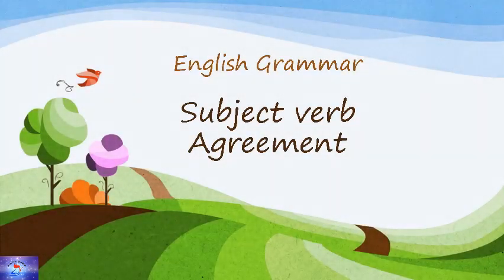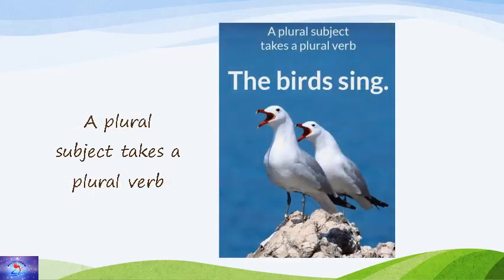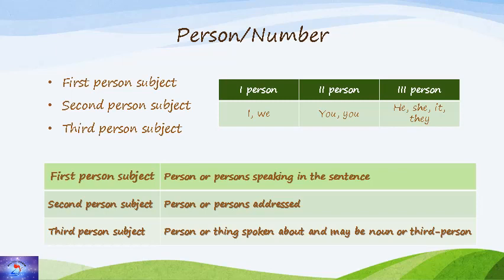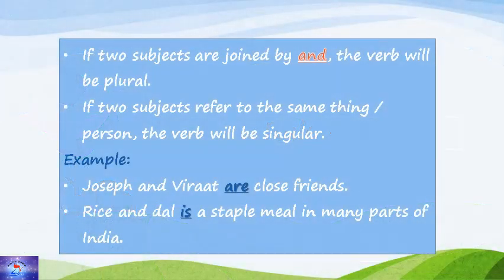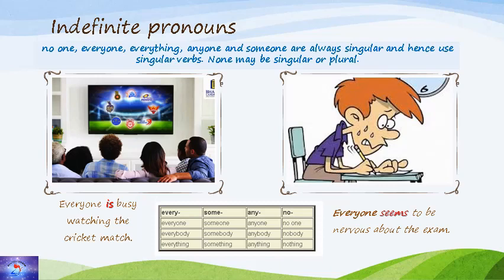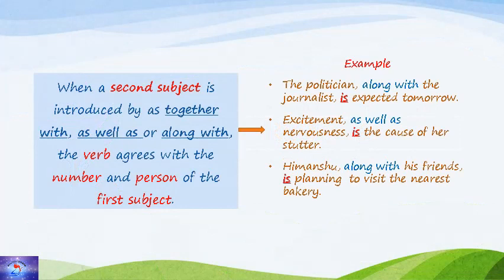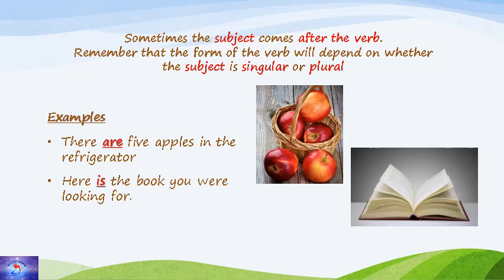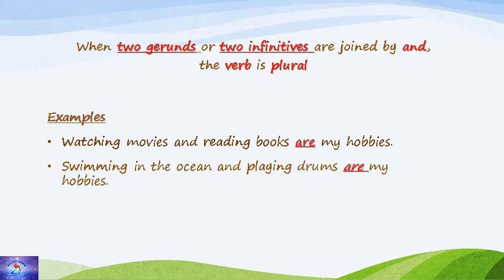STD8 ENG GRAMMAR SUBJECT VERB AGREEMENT